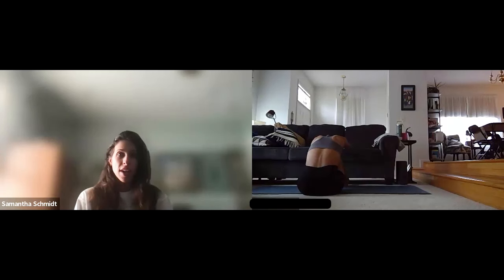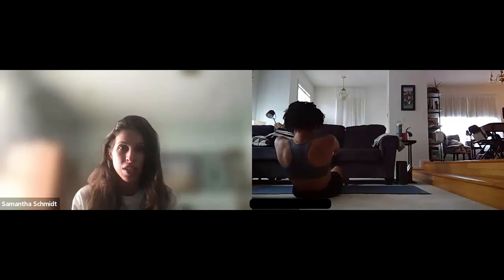Are Pilates Videos Equal to a Virtual Sessions?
Confused about Pilates videos vs virtual sessions? Watch this video to find out if they're equal and which one is best for you!